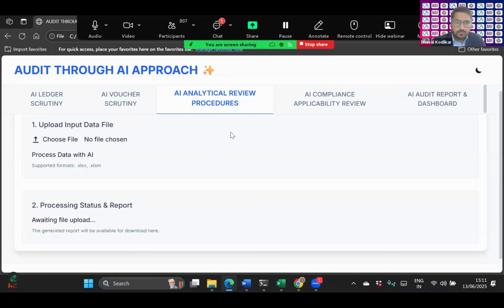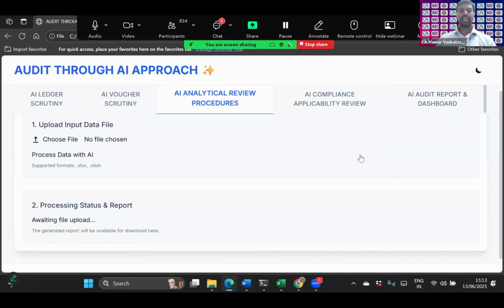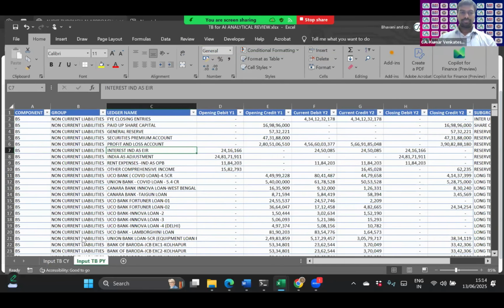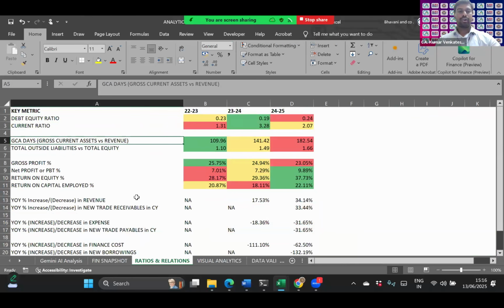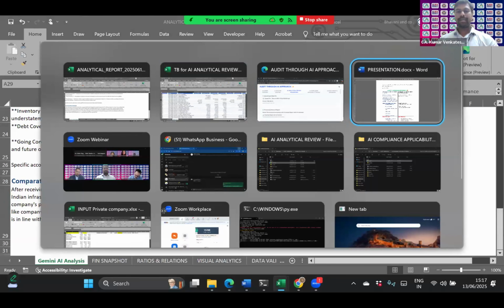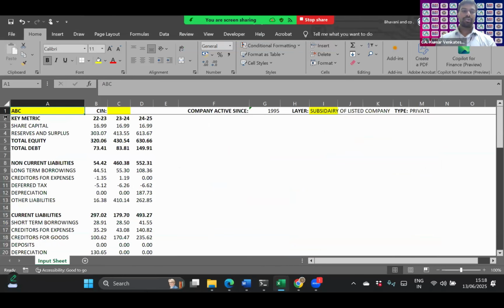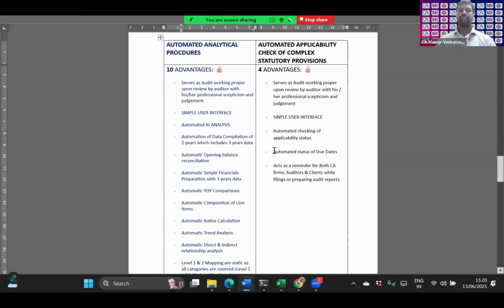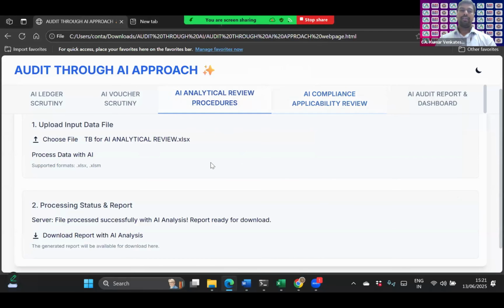AI Hackathon S3 SF2: UC 2 –One-click analytics & compliance checks – by CA. Kumar Venkatesh B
🌟 Reimagining Professional Excellence with Artificial Intelligence
ICAI is proud to showcase the Semifinal 2 of AI Hackathon Season 3, conducted on 13th June 2025. This round featured a new wave of compelling AI-powered solutions crafted by forward-thinking professionals determined to reshape the future of the accounting profession.

From enhancing compliance to automating client interactions and financial statement generation, each demonstration reflects ICAI's strategic vision to embed AI as a core competency for Chartered Accountants.

💡 Explore how technology platforms like Microsoft Power Platform, VBA, Tally integrations, and AI agents are being harnessed to address everyday challenges in audits, taxation, and client servicing.

🎯 What You'll Experience:

Next-gen tools designed for seamless compliance

Real-time financial automation in action

Innovation tailored for CA practices of all sizes

Scalable and practical AI use cases with direct impact

🤝 Help build awareness by sharing this video with fellow professionals